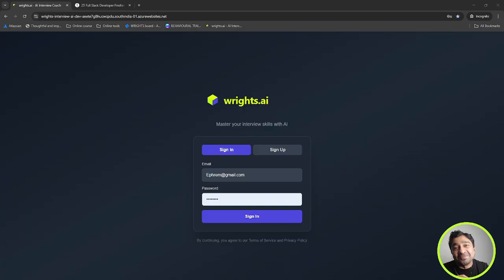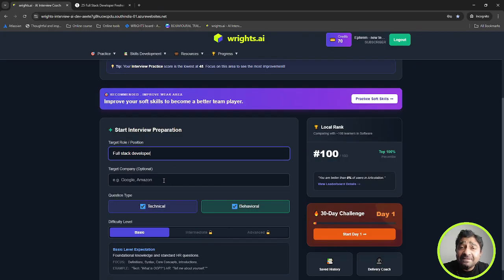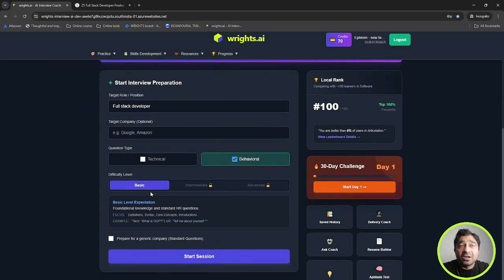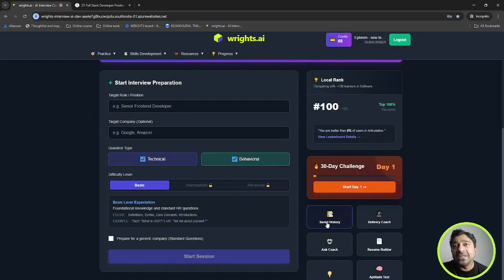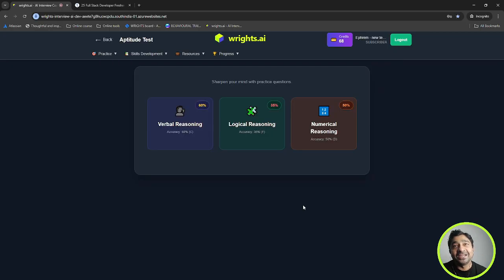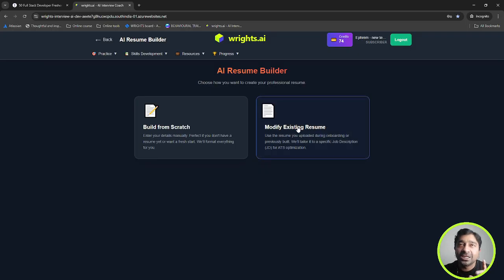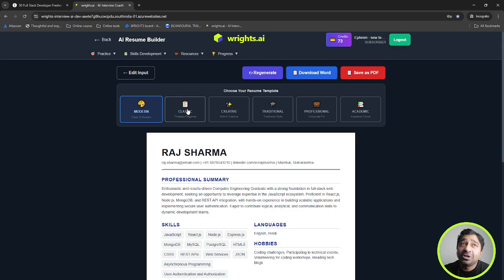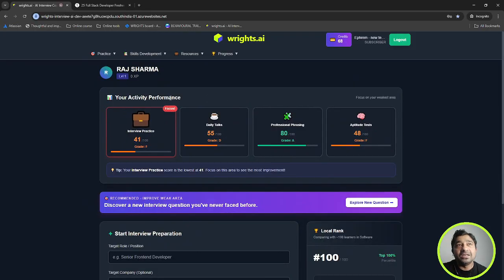Wrights.ai - AI Interview Coach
Struggling with interviews despite having the right qualifications?
Wrights.ai brings you an AI Interview Coach designed to help students and job seekers become truly interview-ready.

This intelligent platform simulates real interview situations and gives personalised feedback to help you improve with every practice session.

What You Can Do with Wrights.ai

✔ Practice interviews for your target role
✔ Choose technical, behavioural, or mixed questions
✔ Get questions tailored to your resume
✔ Experience realistic AI-driven interview sessions
✔ Progress through Basic, Intermediate, and Advanced levels
✔ Build confidence before your actual interview

Whether you are preparing for campus placements, off-campus hiring, or your dream company interview, Wrights.ai helps you practice anytime, anywhere — privately and without pressure.